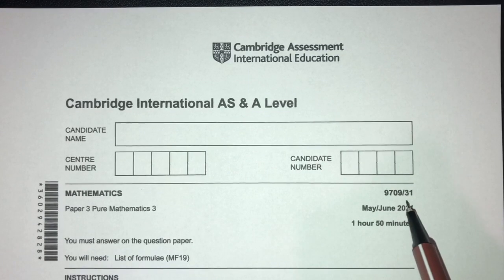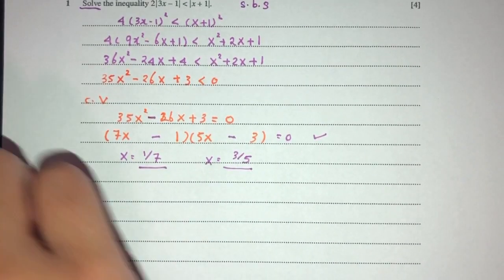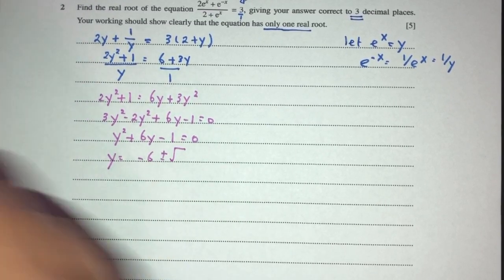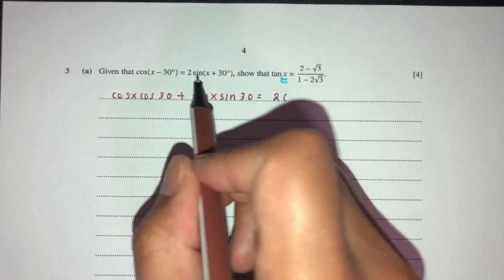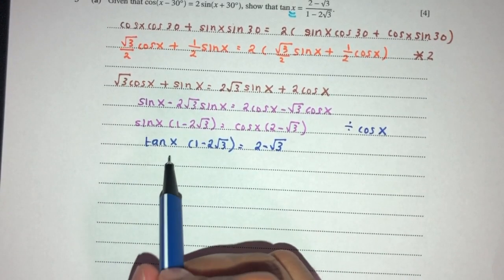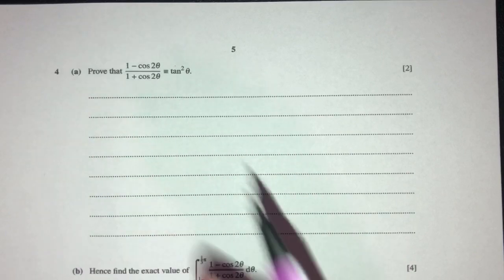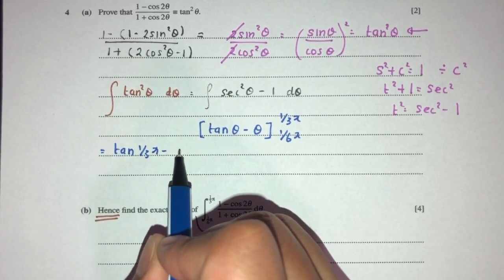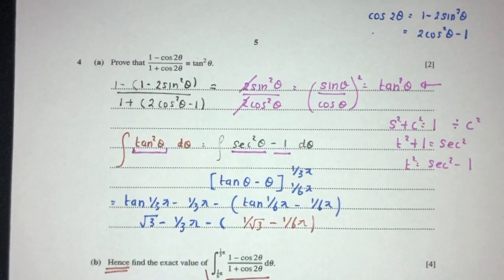A Level Pure Math May June 2021 Paper 31 9709/31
FULL VIDEO Also on YouTube -

00:00 Intro
00:11 Question 1
02:46 Question 2
05:53 Question 3
10:14 Question 4
14:37 FULL VIDEO